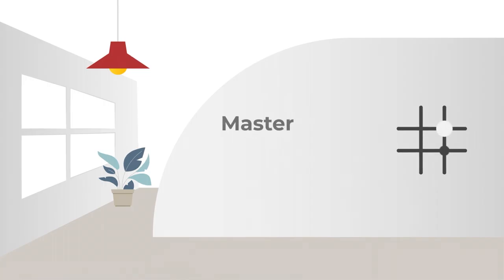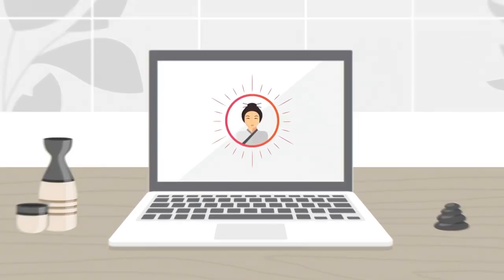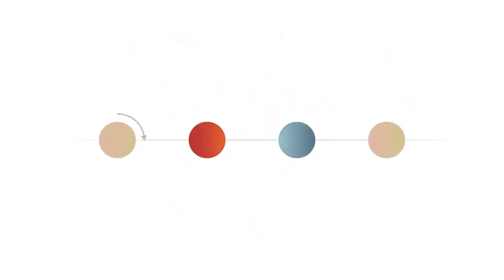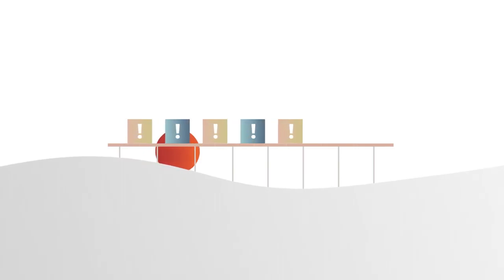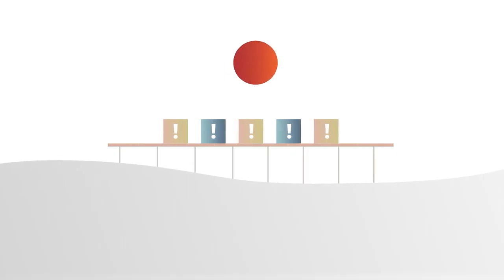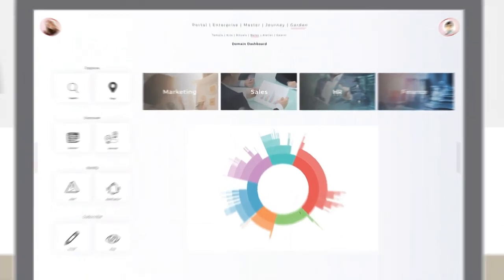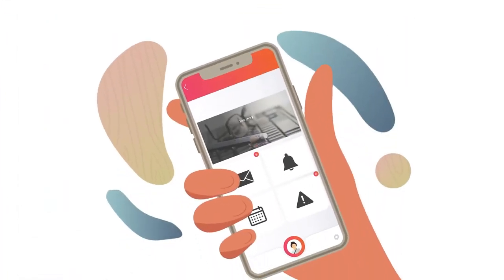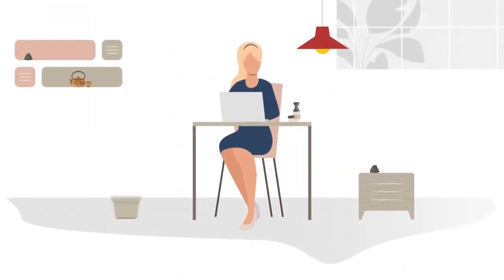Maistering at 6th Annual European Strategy Forum Retail 2021, The Netherlands (Spotlight)